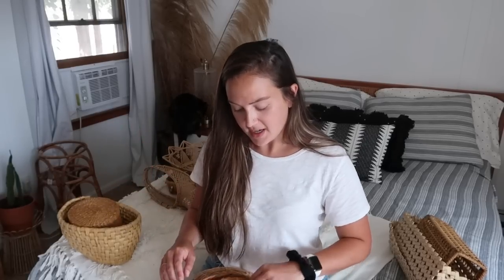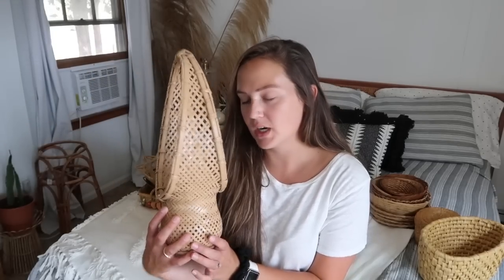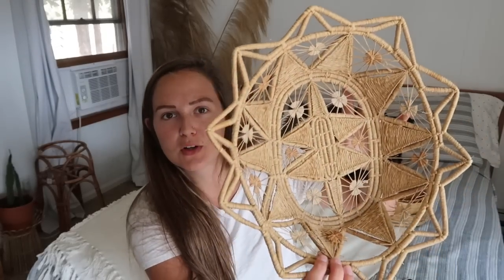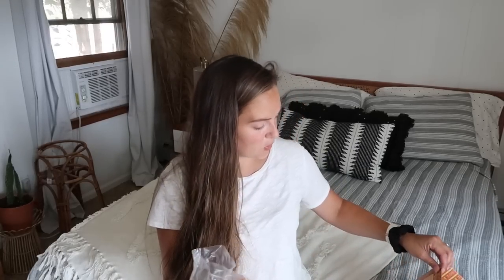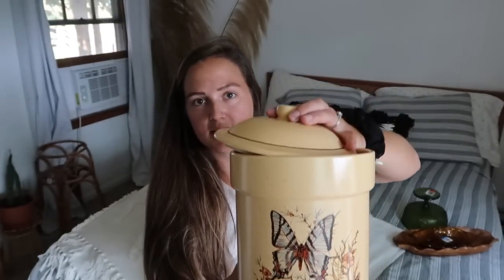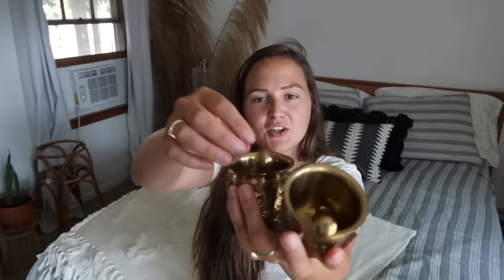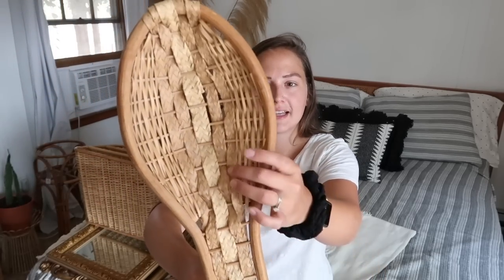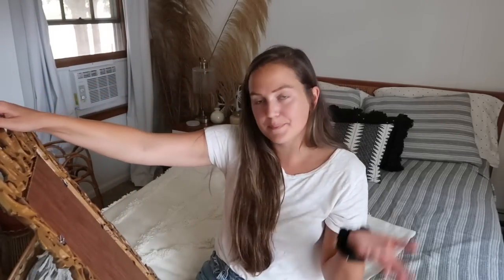My Favorite Thrift Haul EVER! l Boho Home Decor l Mid-Century Furniture l THRIFT HAUL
In today’s video, I show you one of my favorite thrift hauls ever!!! Be sure to stick around to the end to see an amazing furniture find!! Enjoy! :)

This video is about: thrift with me, come thrift with me, 2020 thrift haul, thrift haul, vintage clothing haul, thrift, goodwill thrifting, goodwill, vlog, day in my life vlog, thrifting tips, thrifting summer 2020, thrifting for 2020 summer trends, boho, bohemian, bohemian home décor, home décor, home décor thrift with me, bohemian thrift décor, reselling, thrifting to resell, poshmark seller, ebay seller, vintage thrift haul, neutral décor, neutral home décor, plants, plant parent, plant lover, mid-century furniture.